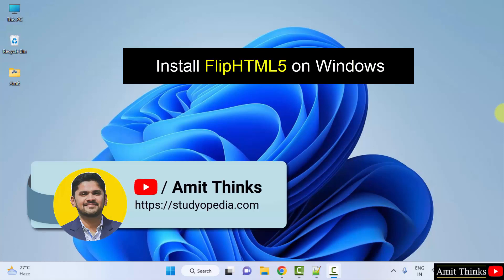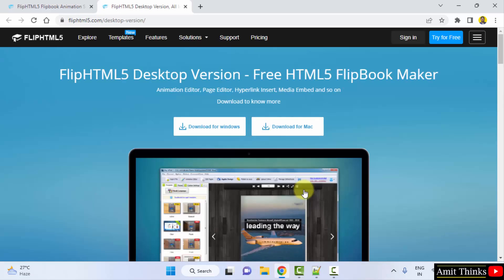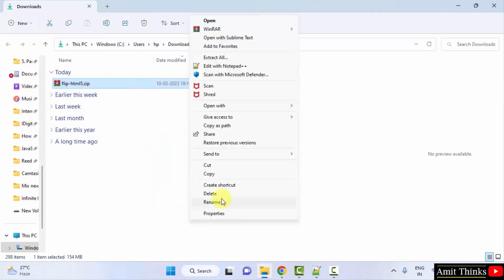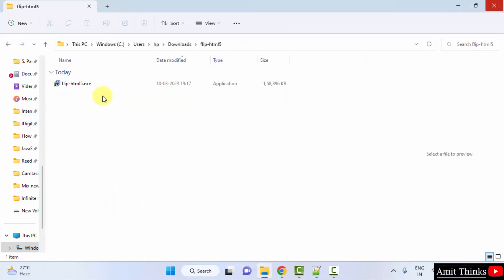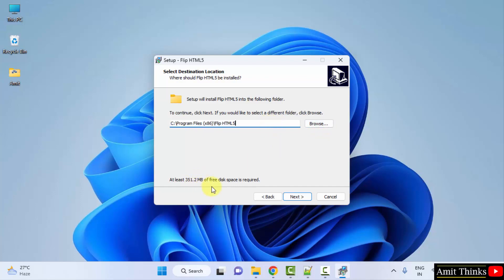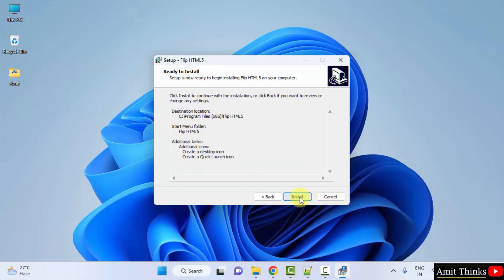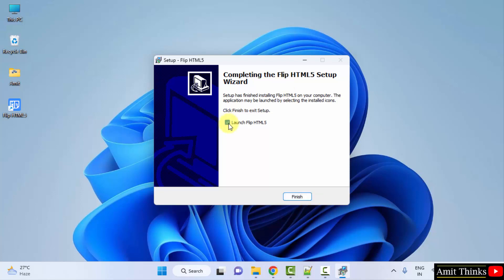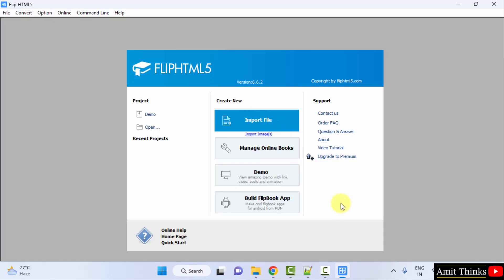How to install FlipHTML5 on Windows 10/ 11 | Complete Installation| Amit Thinks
In this video, learn how to download and install FlipHTML5 on Windows 10/ 11.